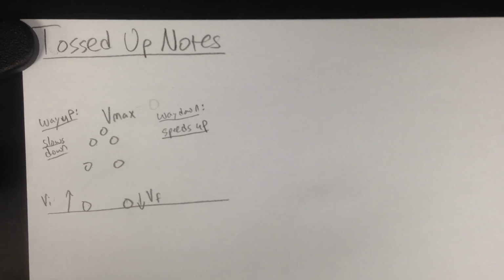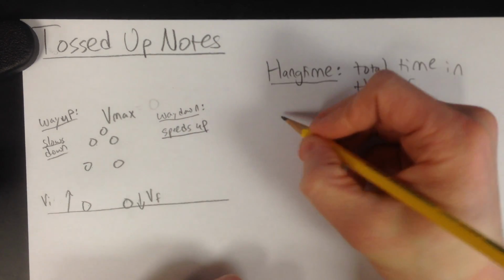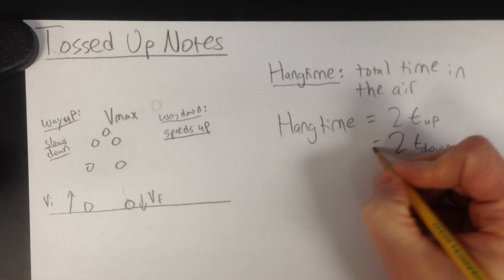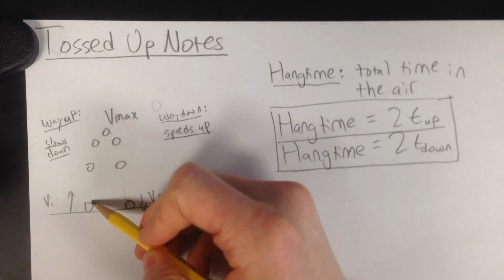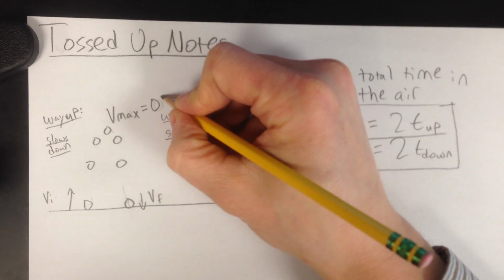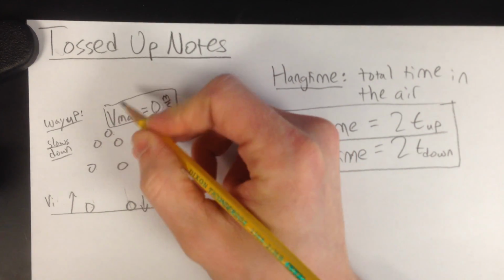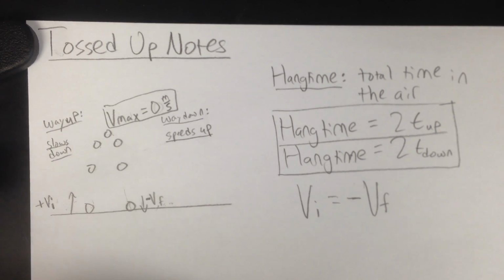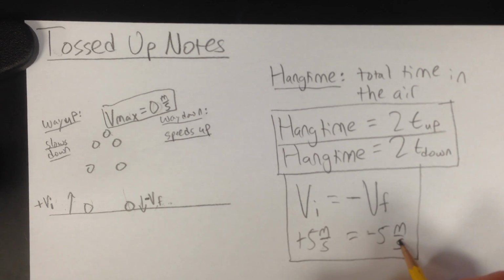Concepts Tossed Up Notes